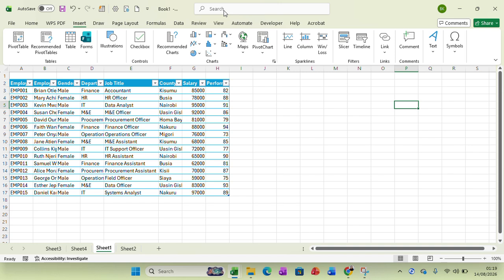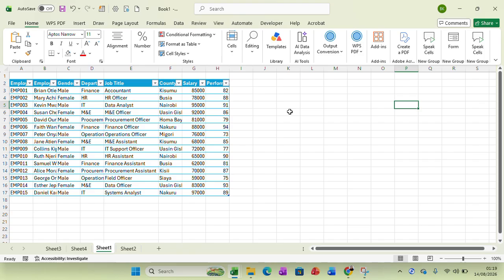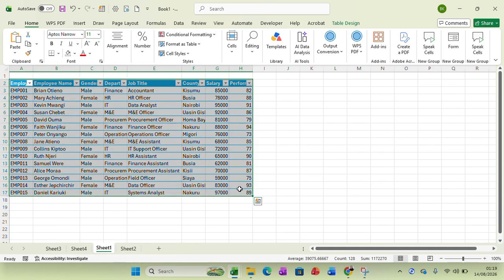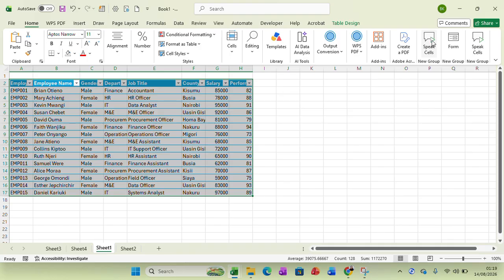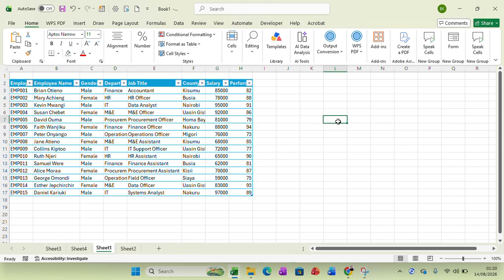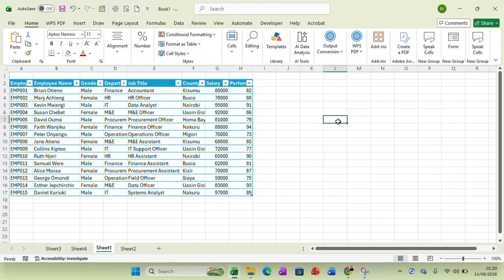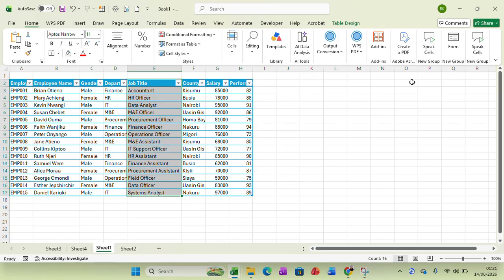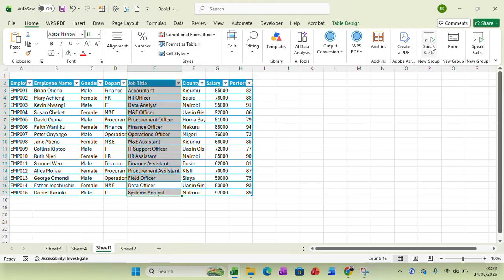How to Make Excel Speak Cells & Read Your Data Aloud | Microsoft Excel Text-to-Speech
Did you know that Microsoft Excel can read your spreadsheet data aloud for you? In this video, I'll show you how to use the Speak Cells feature in Excel to make your worksheet read information from a table using your computer's voice